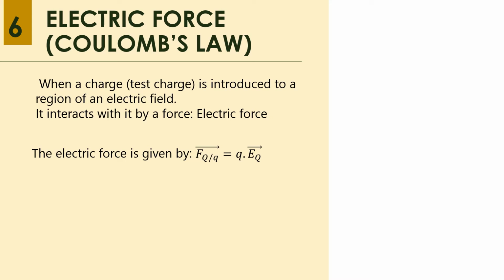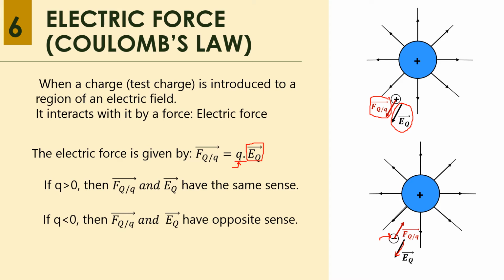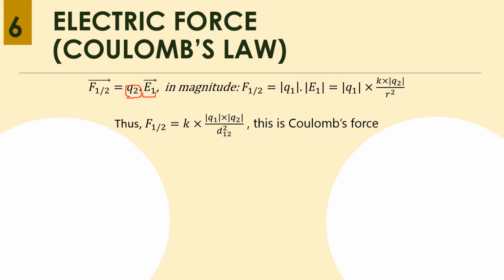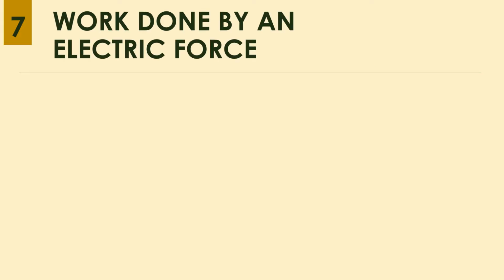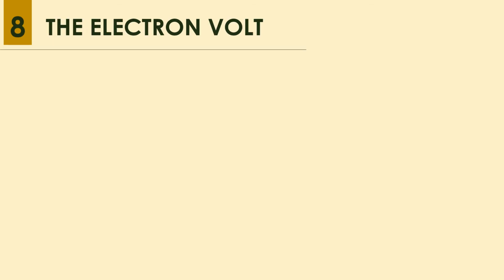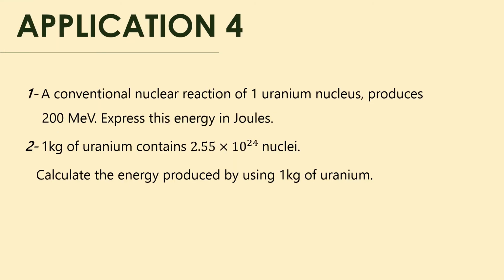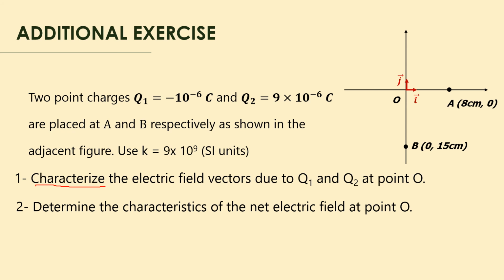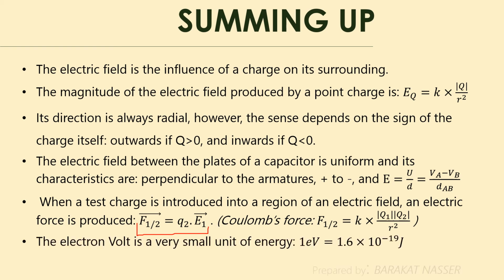G 11: The Electric Field part 3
In this part, the electrostatic force is introduced and Coulomb's force as well. The notion of electron Volt is explained and related to modern physics. Some applications are listed. Their solution is to be covered in part 4